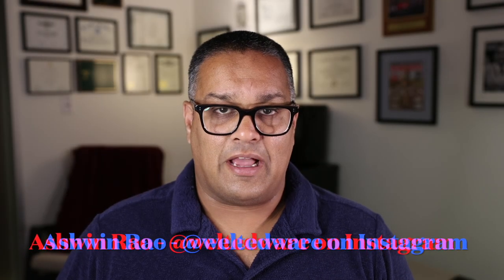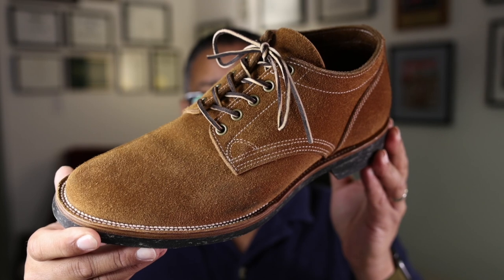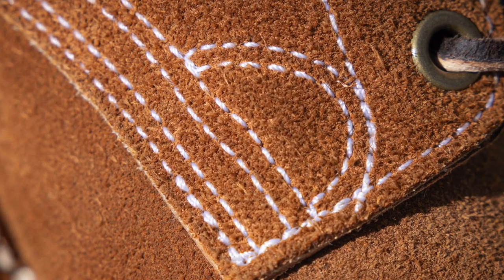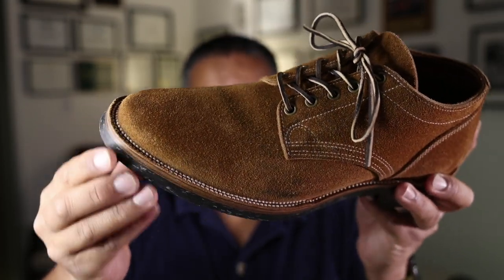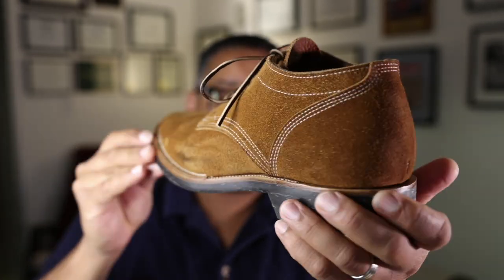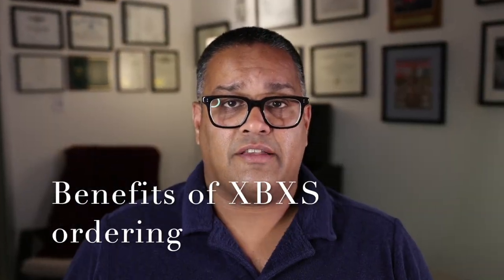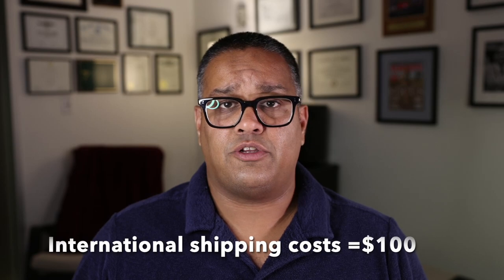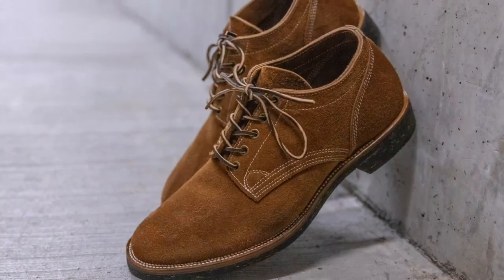XBXS Boots Factory - Is this the BEST rugged derby in today's rugged ware community?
XBXS Boots factory has burst onto the seems with familiar makeups, done with class and precision using stylish and comfortable lasts. Their 5 eyelet derby is no different, offering great looks, customizability, and a quality reminiscent of makers such as Viberg. Is there reason to spring for a pair, particularly if you wish to have your own "145 Oxford" style derby? Take a look, and maybe just maybe, you'll be as happy as me .